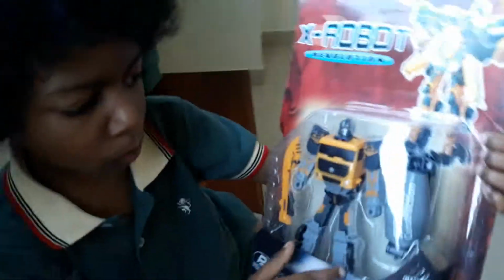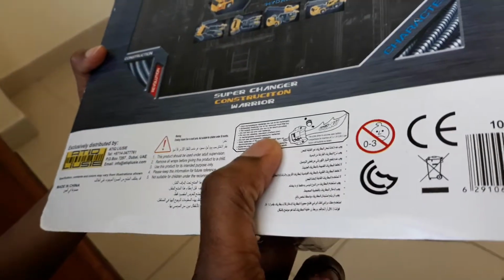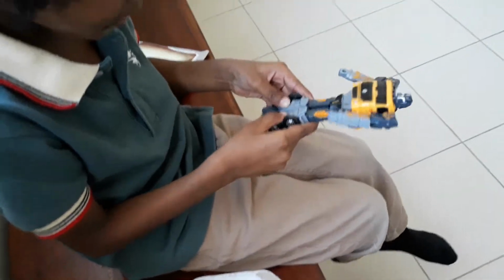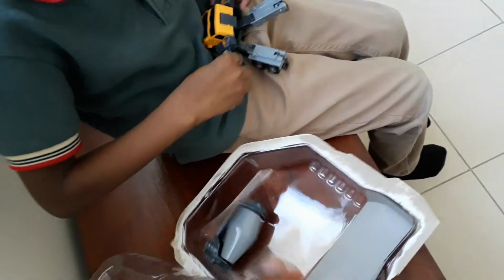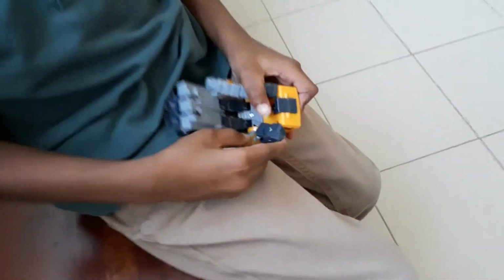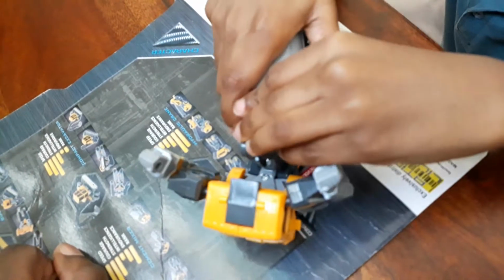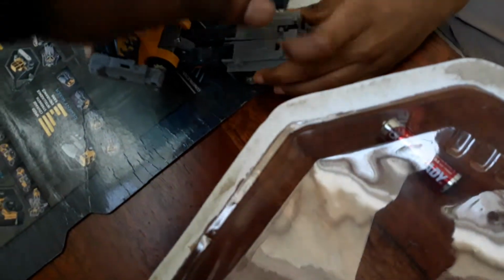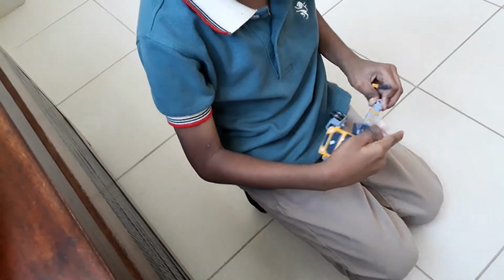Transformer X-Robot Revolution toy unboxing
Unboxing of the new Transformer toy